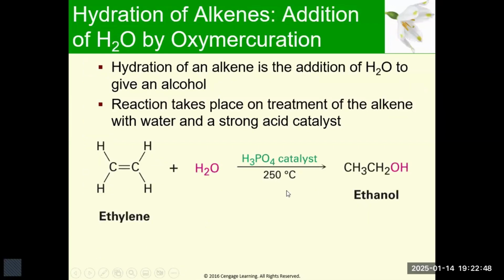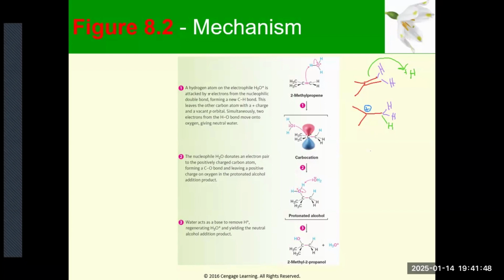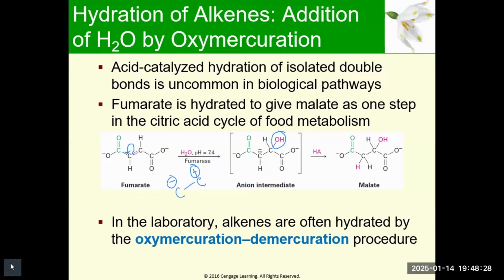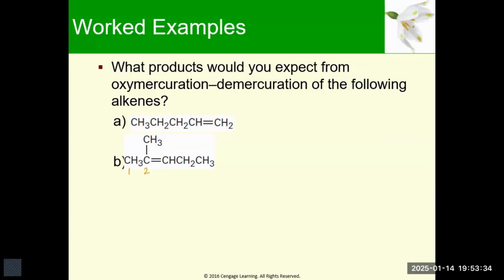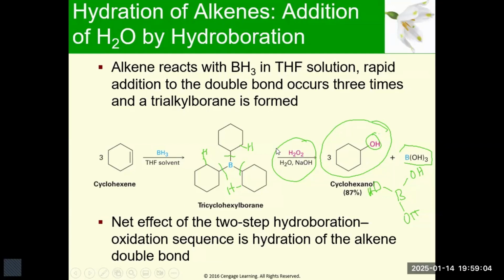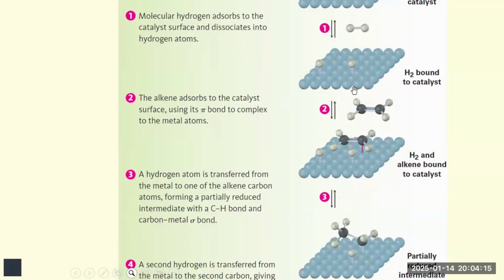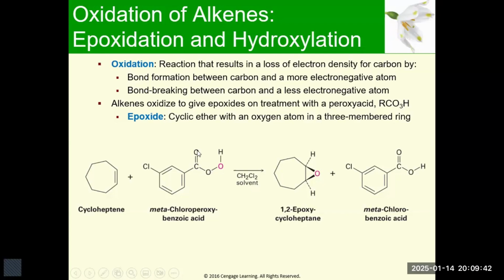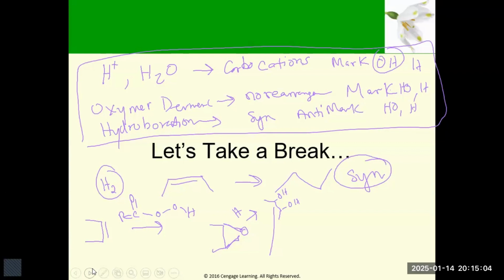CH312 Chapter 8 part 2